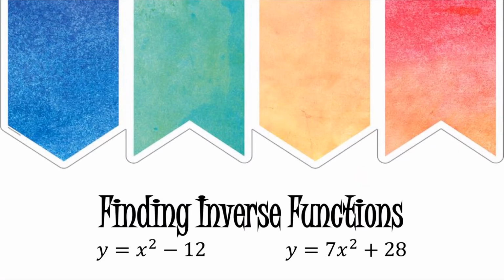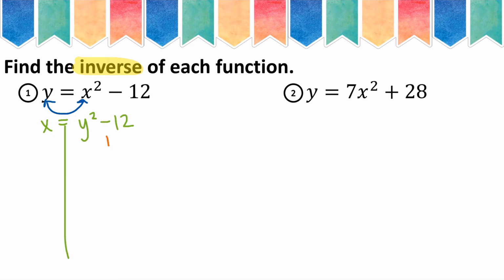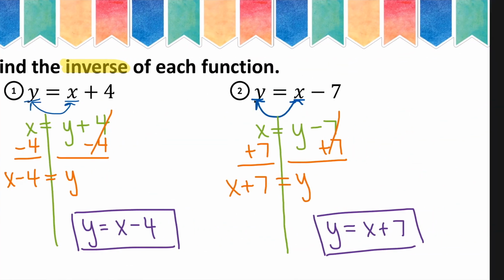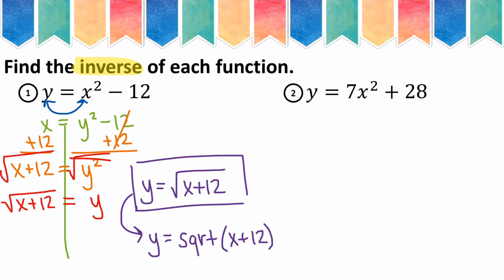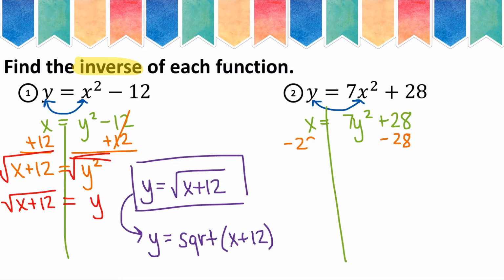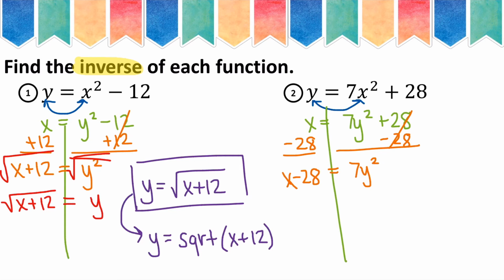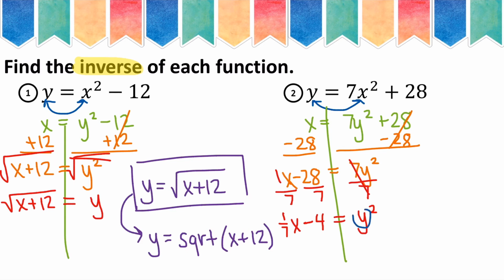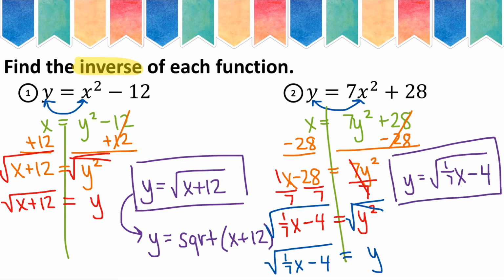Finding Inverse Functions of Quadratic Functions